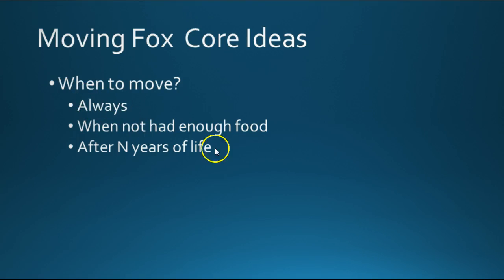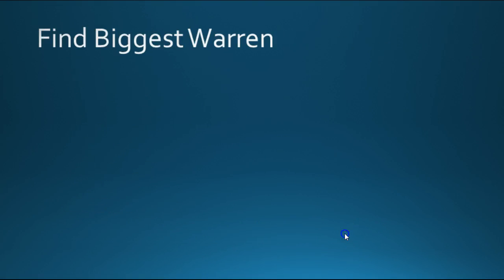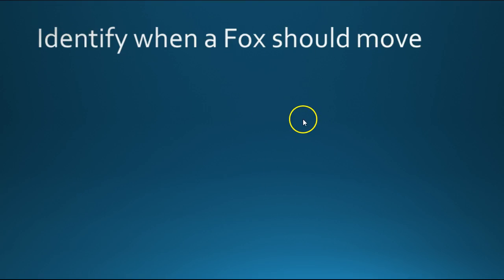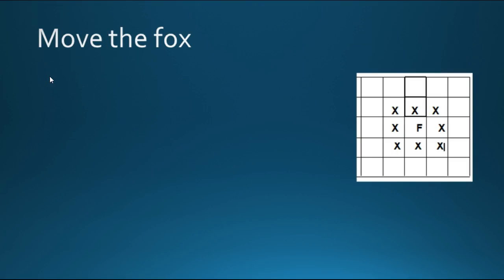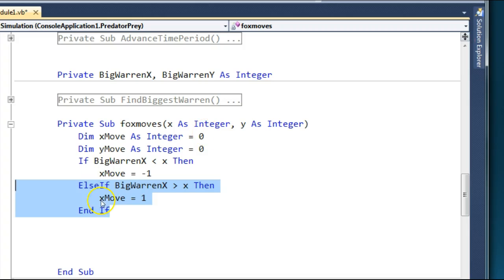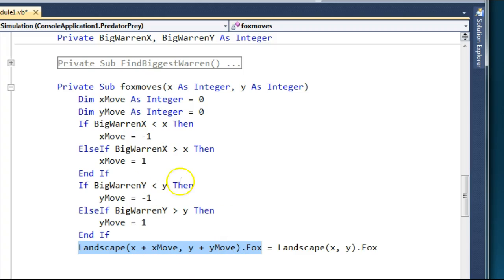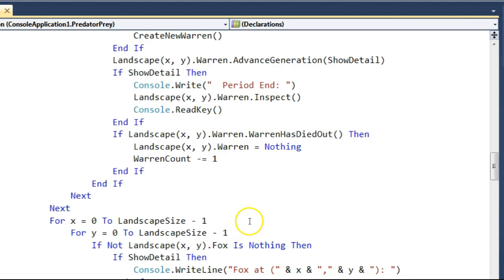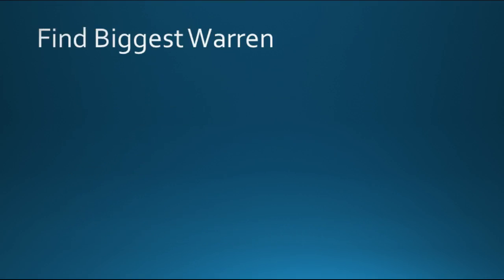MovingFox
If a fox does not get enough food  in a time period change the simulation to allow it to move towards largest warren ..

watch and find out how to code this tricky problem